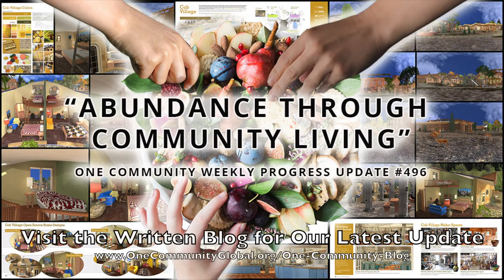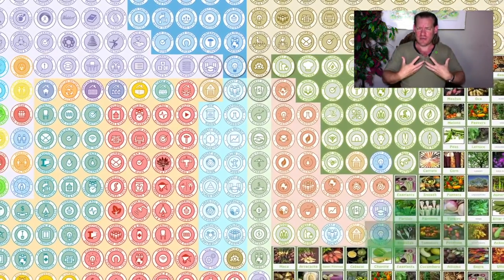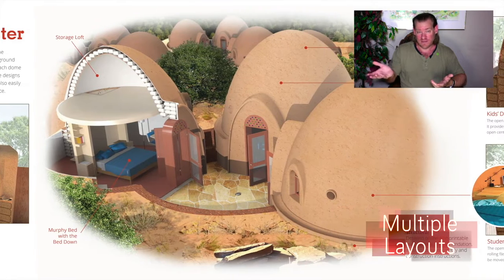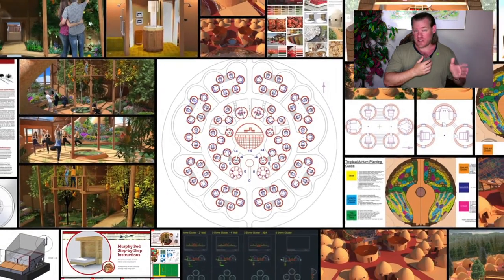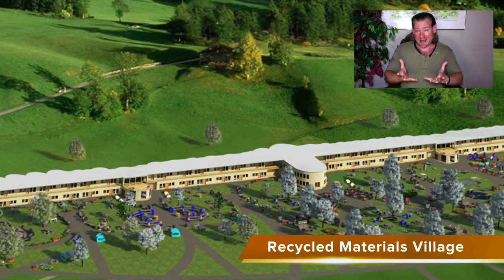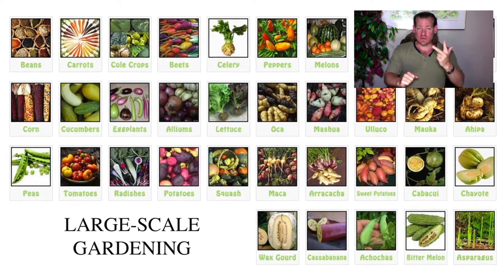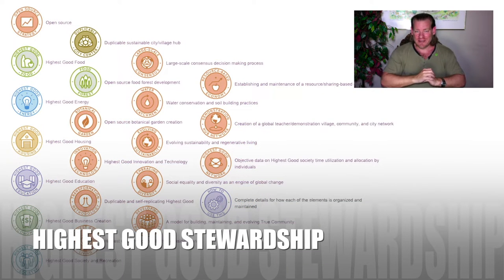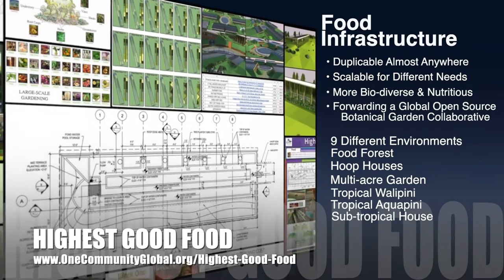One Community Progress Update #496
Through Community Living Models| Global Collaboration | Open Source Cooperation | Sustainable Energy | Global Sustainability | World Change | Green New World | One Community | Weekly Progress Update #496 Specifics are

THIS WEEK'S TOPIC: Abundance Through Community Living Models